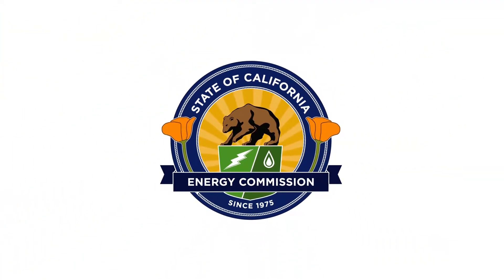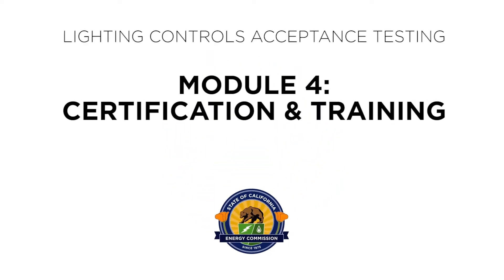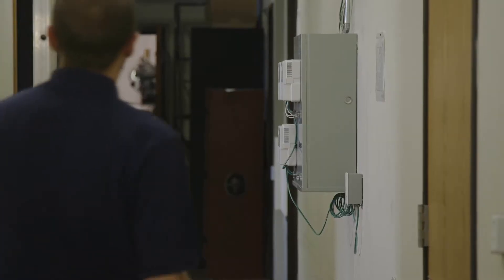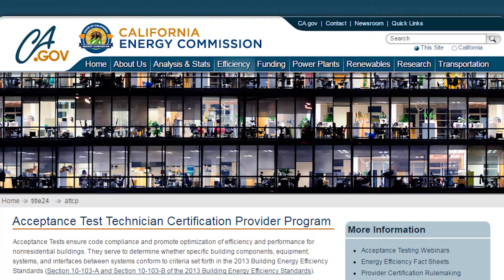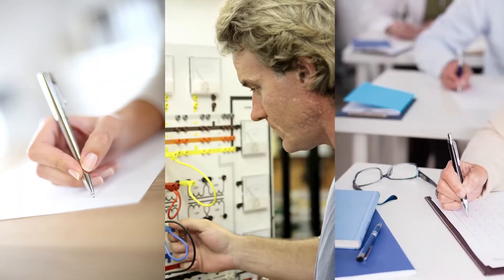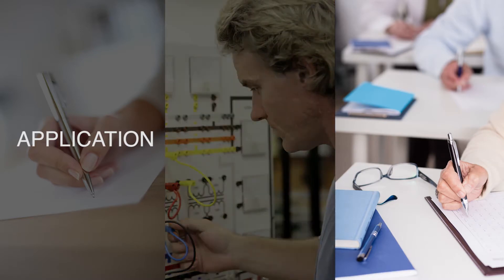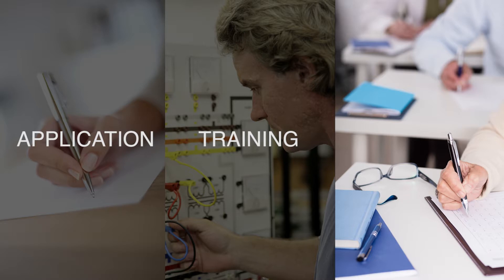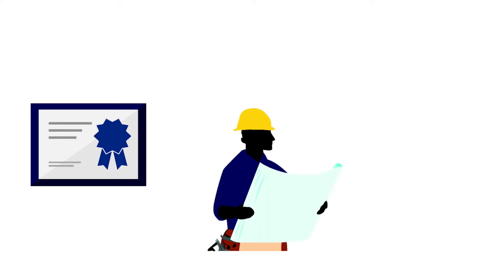Lighting Controls Acceptance Testing - Module 4: Certification & Training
Module 4 focuses the certification and training for Acceptance Test Technicians. Other topics include where to find an ATT and additional resources regarding lighting controls acceptance test technician (LCATT).

Under the 2016 Title 24, Part 6 standards, the compliance process for nonresidential buildings includes passing certain functional tests conducted by an Acceptance Test Technician. These videos will give an overview of the significance of lighting control acceptance test technicians (LCATT) in the compliance process.

A downloadable fact sheet covering the same topic is located

The California Lighting Technology Center (CLTC) at the University of California Davis collaborated with the California Energy Commission to provide this educational video in support of the 2016 Building Energy Efficiency Standards (Title 24).